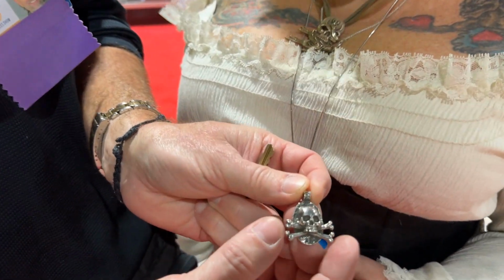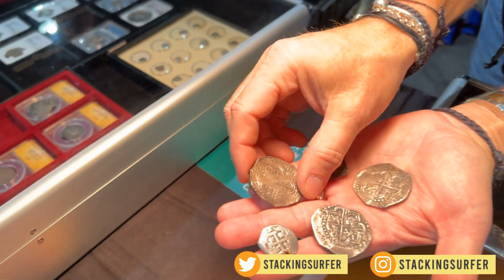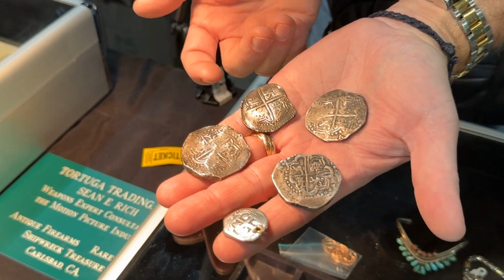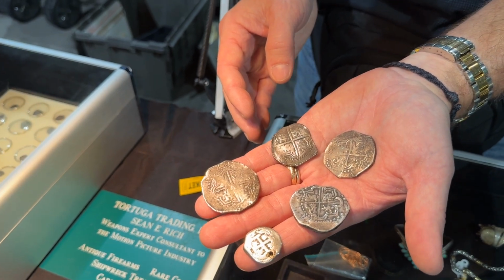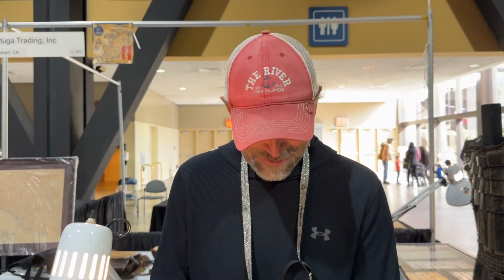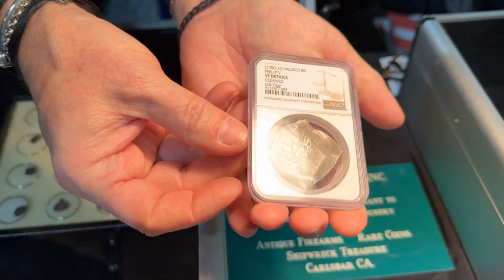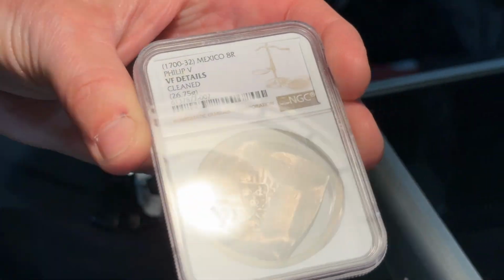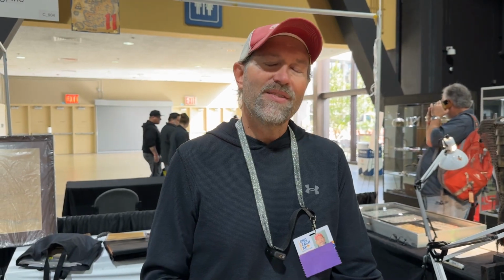Rare Pirate Silver Coins: Secrets of Shipwrecks Part 2!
Pirate Silver: Uncover the Beuty of Sunken Treasure!

Dive into the captivating world of 17th century shipwrecks and pirate silver with Shawn Rich from Tortuga Trading! Join us as we explore a fascinating exhibit showcasing antique arms, armor, and treasures from history.

Private Group Zoom Calls
Killer Deals on Silver and Gold
1:1 Mentoring

Big thanks to our guest:
Sean Rich,  @TortugatradingInc  , Inc.

Please note that Tortuga Trading sells and ships from all over the world.
2240 Encinitas Blvd.

Tortuga Productions
tortugaproductions.net

Follow Surfer!

My goal is to become the fastest growing and favorite gold and silver stacking channel on YouTube.  Follow me, surfer around one of the most iconic and small town beaches in Southern California as I share how and why I got into stacking and how stacking is very similar to the same principles as surfing waves in the ocean.  Join me on my adventures as I travel the California coast sharing news and tips about how to maximize your wealth retention and grow your gf stack!